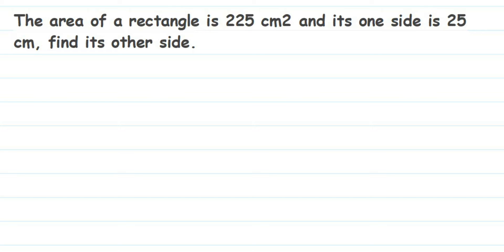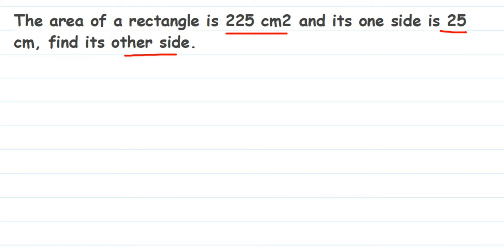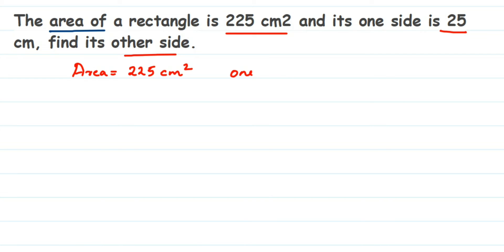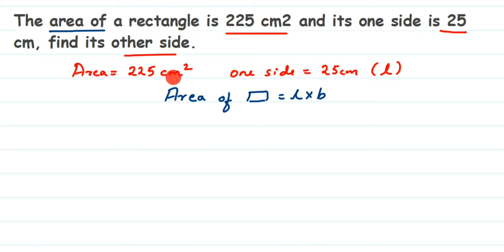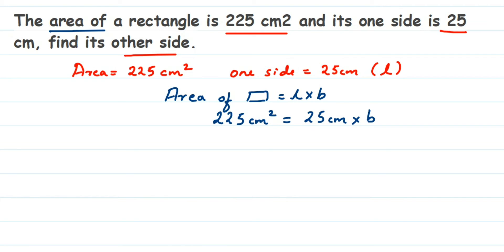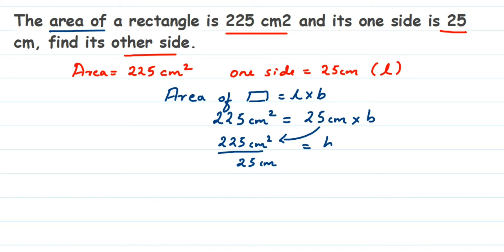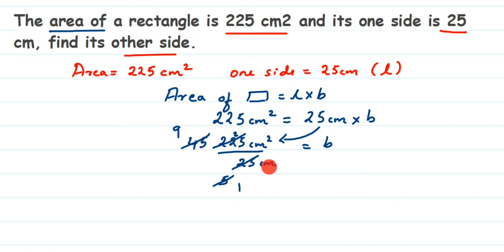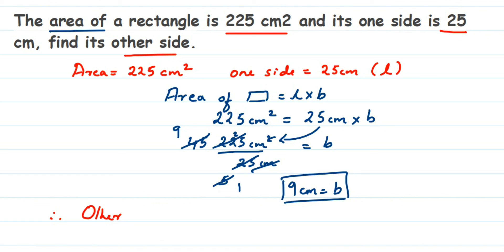The area of a rectangle is 225 cm2 and its one side is 25 cm, find its other side.